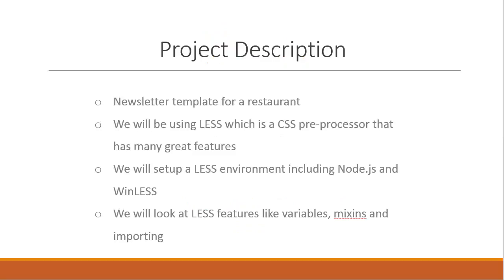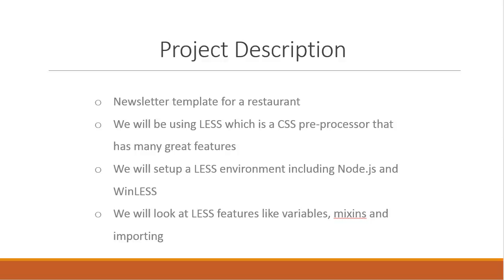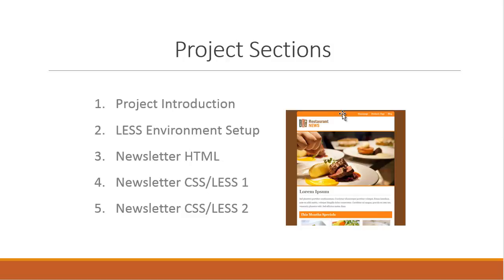Newsletter Template Intro